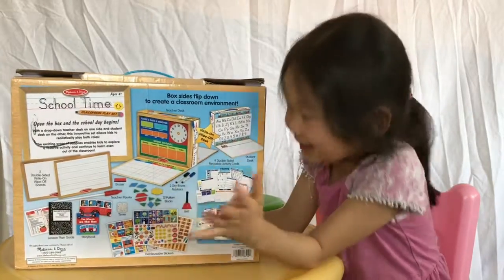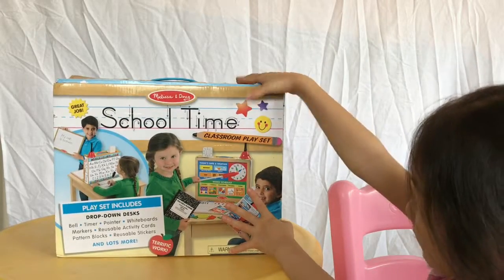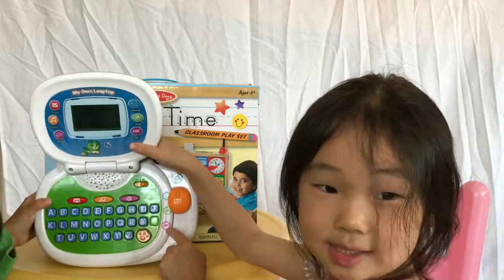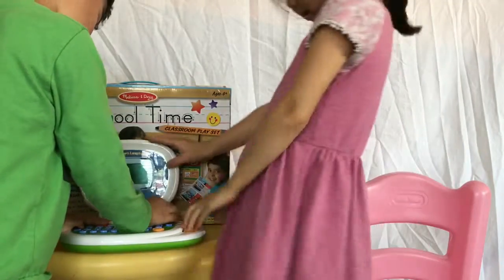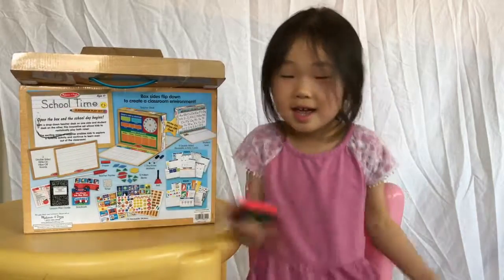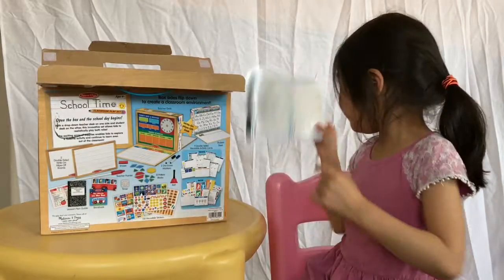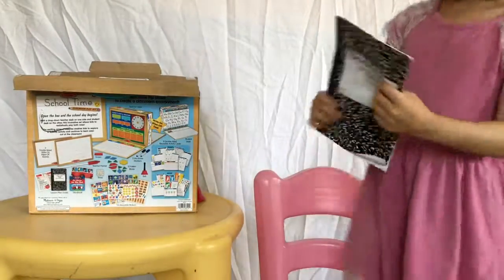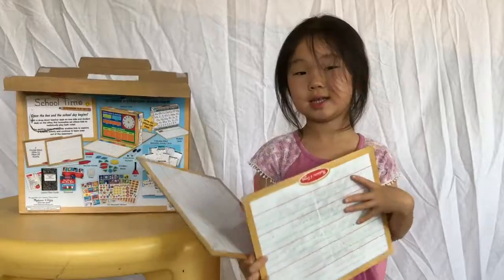Melissa & Doug Classroom Play Set Game Play School Time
Melissa & Doug Classroom Play Set Game Play School Time. Be the teacher or the student.  This Melissa and Doug toys brings hours of fun for the kids.  Melanie watches youtube videos like these and now she is creating her own videos.

Leapfrog

The set includes:

Play set features drop-down teacher desk and student desk to create classroom environment
Includes 150 reusable stickers, 12 pattern blocks, bell, timer, lesson plan guide, storybook, and more
2 reusable double-sided boards and 2 dry-erase markers allow for endless play
All pieces store inside the box for fun on the go
Encourages creative expression and imaginative play